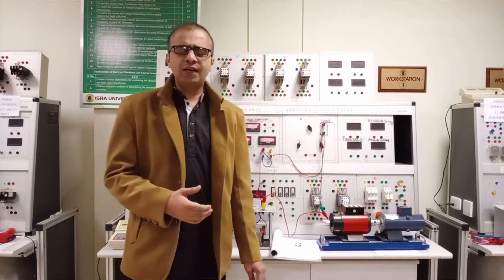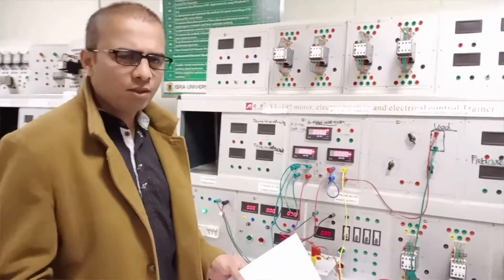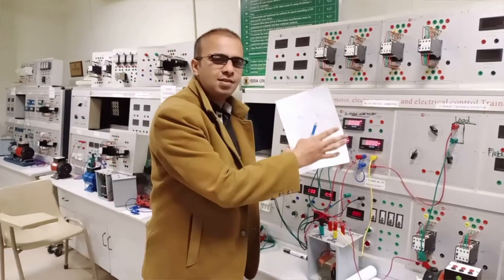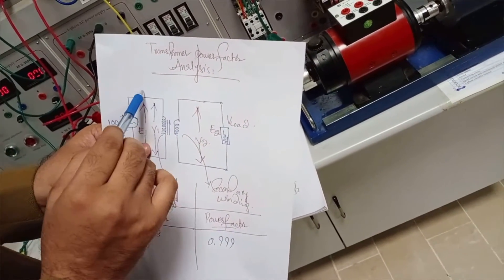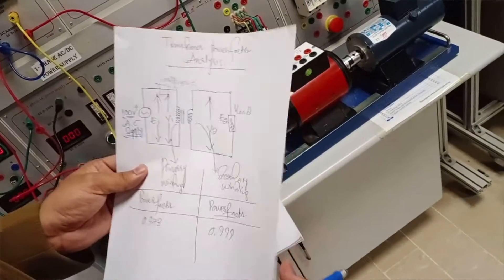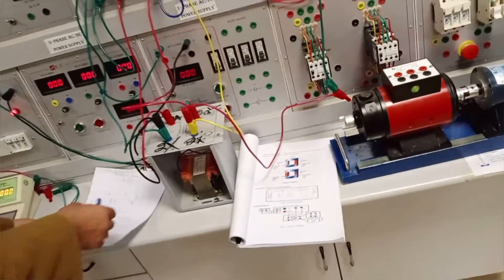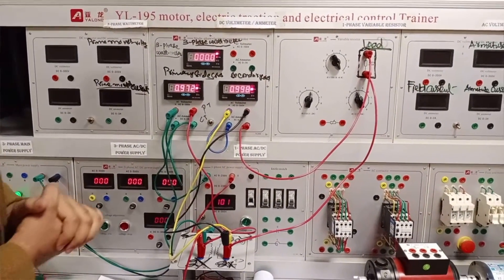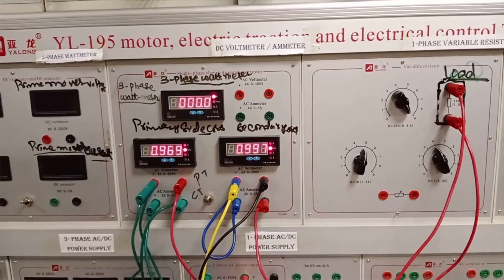Power Factor Analysis of Single-Phase Transformer (Experiment No. 12) | Electrical Engineering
Objectives:
• To become familiar of 1-phase transformer connection and operation
• To connect the Resistive load with the transformer and calculate its parameters Voltage, Power factor, Current.
• To Determine Power Factor of 1-phase transformer connected with Resistive load.

Power Factor:

Power factor is an expression of energy efficiency. It is usually expressed as a percentage—and the lower the percentage, the less efficient power usage is.

Power factor (PF) is the ratio of working power, measured in kilowatts (kW), to apparent power, measured in kilo-Volt amperes (kVA). Apparent power, also known as demand, is the measure of the amount of power used to run machinery and equipment during a certain period. It is found by multiplying (kVA = V x A). The result is expressed as kVA units.

Power Factor:
In AC circuits, the power factor is the ratio of the real power that is used to do work and the apparent power that is supplied to the circuit.

The power factor can get values in the range from 0 to 1.

When all the power is real power with no reactive power (resistive load) - the power factor is 1.